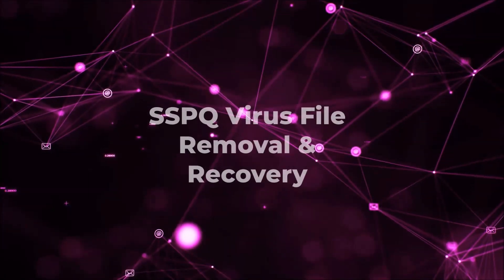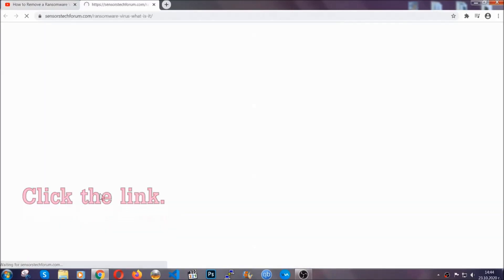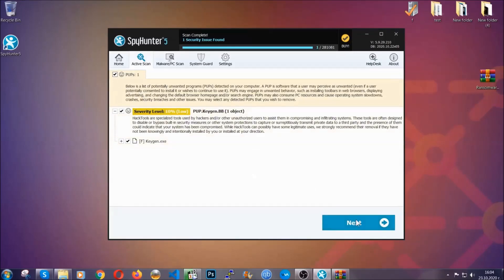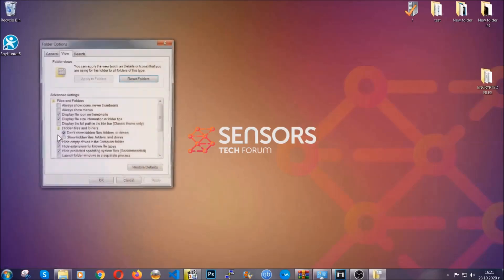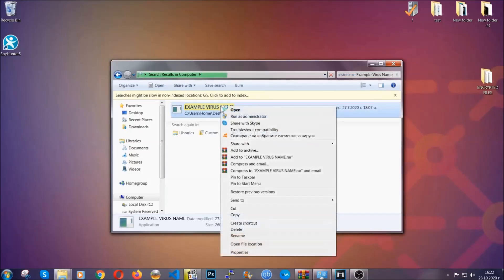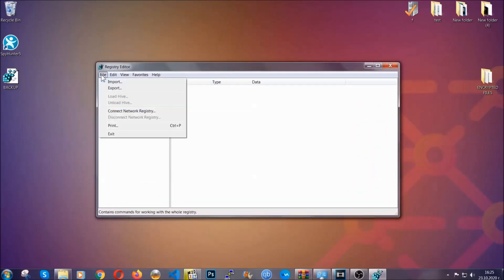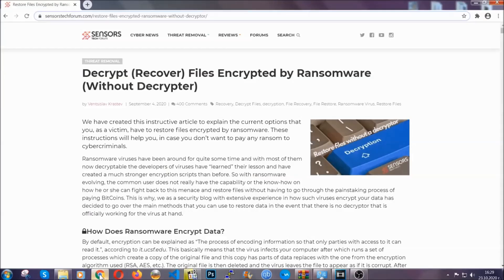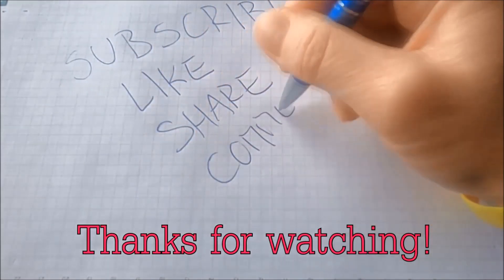SSPQ Virus [.sspq FIle] Removal & Recovery [Free Fix Guide]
00:00 Start
00:50 Automatic Removal
02:00 Manual Removal
05:13 File Recovery

SSPQ Virus is the name of a ransomware infection that is part of the STOP/DJVU ransomware viruses and may set the .sspq file extension on your files after encrypting them. The main purpose of this virus is to extort you for BitCoin payment dropping the _readme.txt ransom note file, that contains the instructions how to contact the criminals behind it. In case your computer has been infected by the SSPQ virus, we strongly recommend that you read the article in the description or watch this video to learn how to handle this virus.